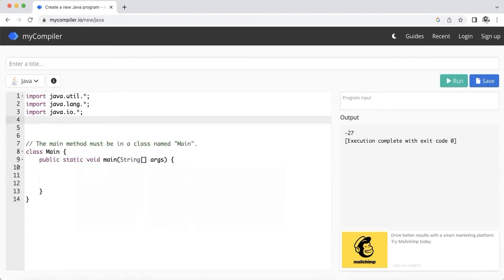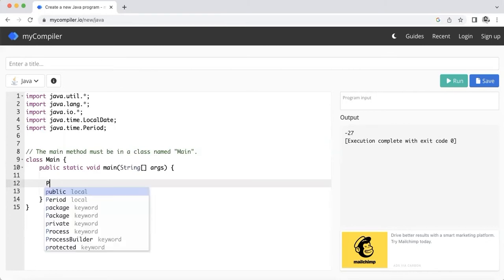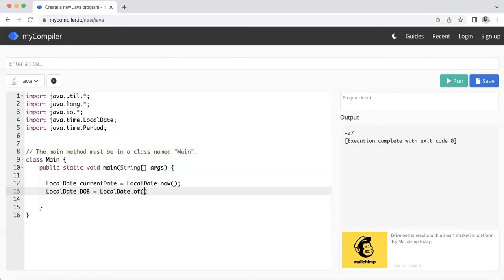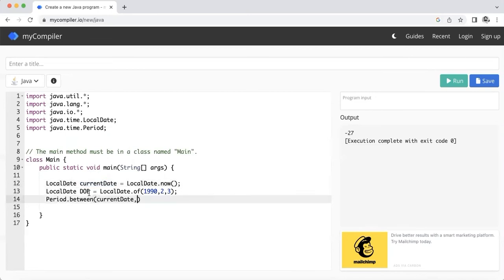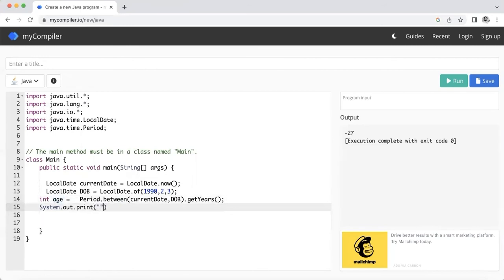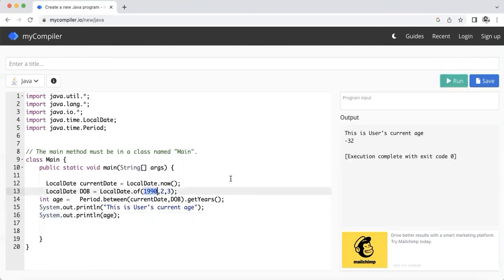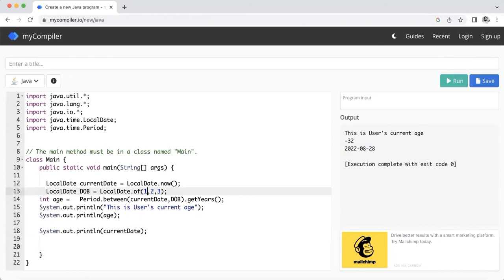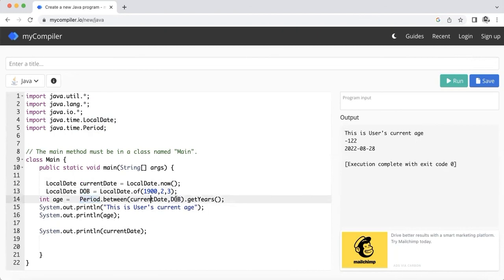To Find User’s age from current Date using Java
In this Video we would see how to find User’s age from current Date using Java.